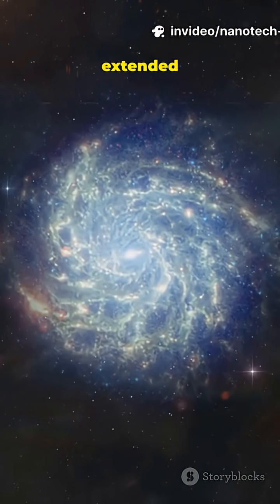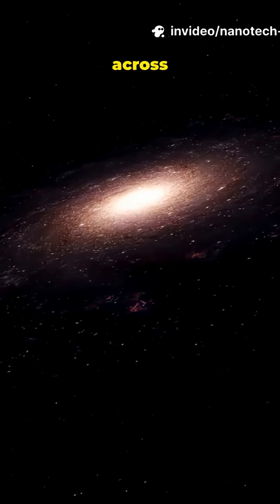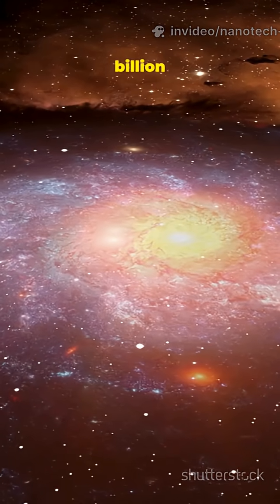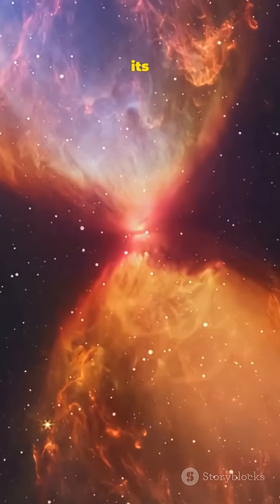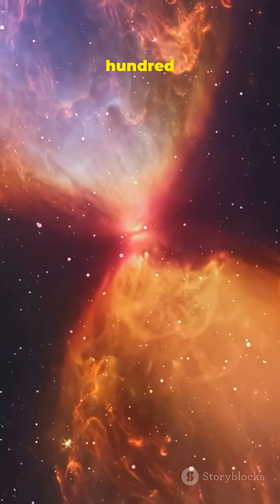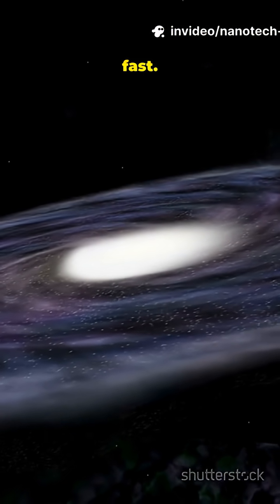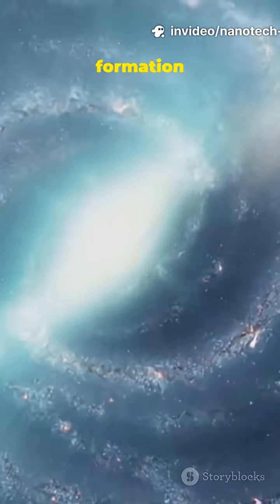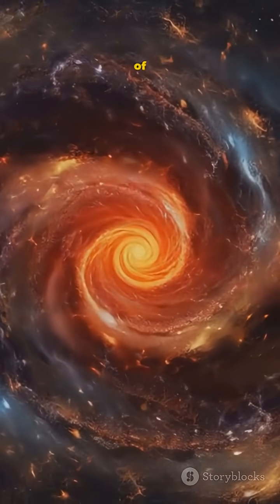🌌Alaknanda: The Oldest Young Spiral Galaxy Ever Found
Astronomers have discovered Alaknanda, a surprisingly mature spiral galaxy that formed only 1.5 billion years after the Big Bang. Revealed by the James Webb Space Telescope and magnified by the Abell 2744 cluster, it shows a fully developed Milky-Way-like structure with clear spiral arms, a bright central bulge, and a large rotating disk. Despite its early age, Alaknanda spans 30,000 light-years, holds 10 billion solar masses of stars, and is rapidly forming new stars—about 60 Suns per year. Its unexpectedly advanced structure challenges current models of galaxy evolution, suggesting the early Universe matured far faster than scientists believed.

International Research Awards on Advanced Nanomaterials and Nanotechnology
37th Edition, 29 -30 December 2025 | Dubai, United Arab Emirates